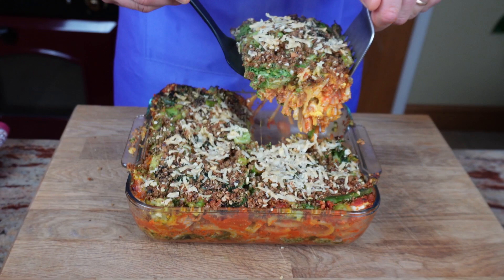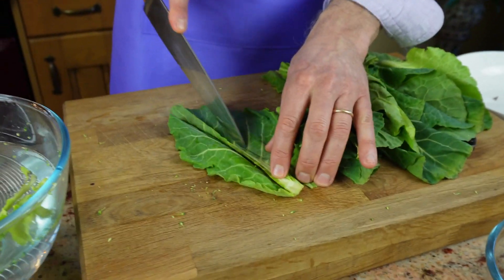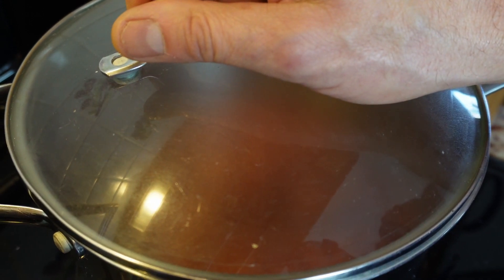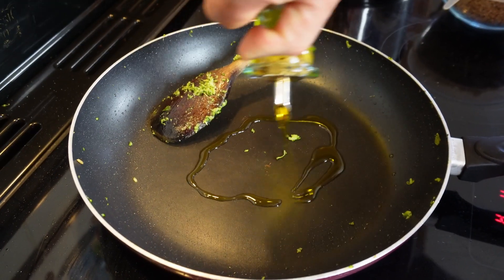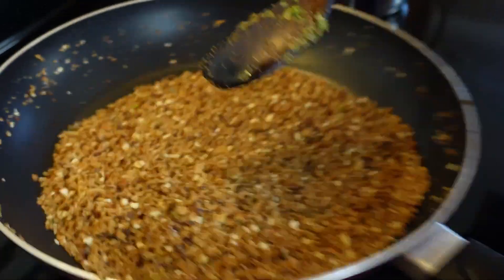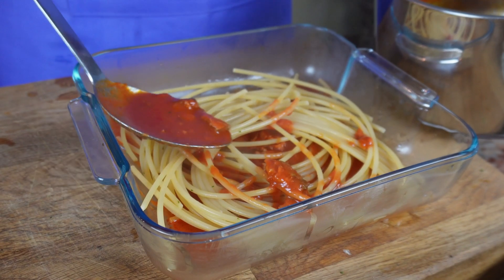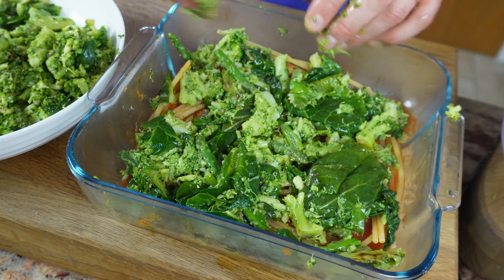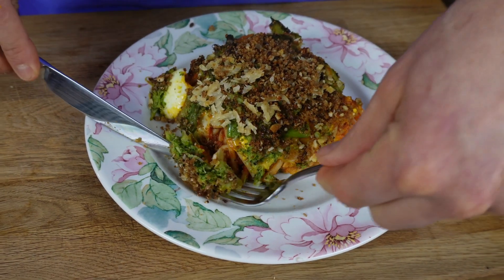BROCCOLI & GREENS: Sicilian Pasta Bake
Introducing "Broccoli & Greens: Sicilian Pasta Bake," a delightful dish hailing from Castelvetrano in Sicily, my hometown.

This pasta bake features a medley of fresh ingredients, including tender broccoli, vibrant spring greens, and flavorful asparagus. The vegetables are individually fried and blended with aromatic fennel seeds, creating a harmonious filling. Sardines, gently fried and simmered with passata, contribute a rich and savory layer.

The addition of boiled eggs and a combination of mild cheeses adds depth to the layers. Topped with crispy breadcrumbs and ground almonds, this traditional Sicilian bake is a testament to the region's culinary charm.

ingredients for 3 to 4 people:

1 small broccoli
A good handful of spring greens
1 bunch of asparagus
2 boiled eggs
1 glass full of fresh breadcrumbs
25 g of ground almonds
250 g of bucatini pasta or large spaghetti or any short pasta of your liking (like spirals)
A good pinch of fennel seeds
500 ml of passata
3 whole sardines (fresh or in brine)
Mild cheese like red Leicester and Edam (16 slices in total)
50 g of grated Parmesan cheese in large chunks.

Cooking Instructions:
Chop and boil all vegetables in salted water, as shown in the video, one by one. Once drained, fry them individually with a little olive oil. Combine them at the end, adding a good pinch of fennel seeds. Let them blend together for a minute, then set them aside as one of the fillings.

Gently fry the sardines in some olive oil. Once they sizzle, add the passata and let it simmer for 10 to 15 minutes. Turn off the heat and set it aside.

Slice a couple of boiled eggs and prepare your cheese in slices for an additional filling.

Fry the breadcrumbs and almonds together for a few minutes until the mixture is not too moist. Set it aside.

Using the salted water from cooking the vegetables, cook your pasta for no more than 1 minute. Drain it and set it aside. Remember to add salt only once to the water at the beginning of the recipe, as the sardines and cheese will naturally carry salt.

Start layering the pasta and all the remaining ingredients one by one. Ensure you start with a little tomato sauce at the bottom of the dish, covering the pasta well, as this will cook the pasta through. Create a couple of layers of pasta, traditional in Sicilian pasta bakes, and leave enough space for the vegetables to fill.

Place cheese and breadcrumb mixtures in between layers, finishing the top layer with breadcrumbs and Parmesan for a great presentation.

Place it in a pre-heated oven at 180°C for 35 to 40 minutes. Check occasionally, and if it's drying up and the pasta isn't cooked, cover with foil (although this should not be necessary).

Enjoy it piping hot, and remember to sprinkle some breadcrumbs on top just before serving. Buon Appetito!